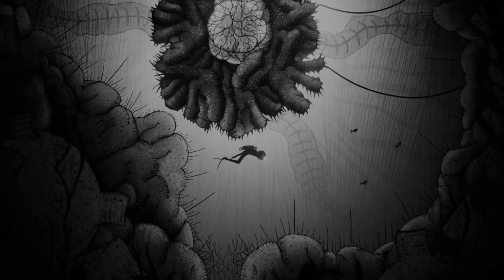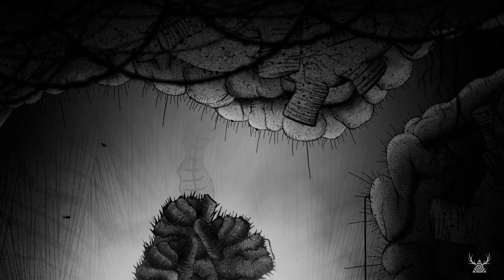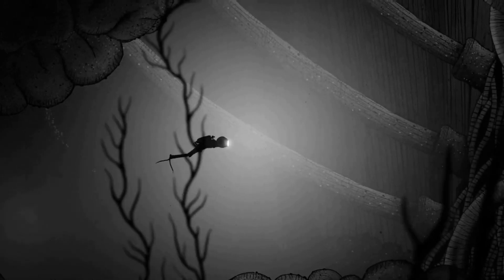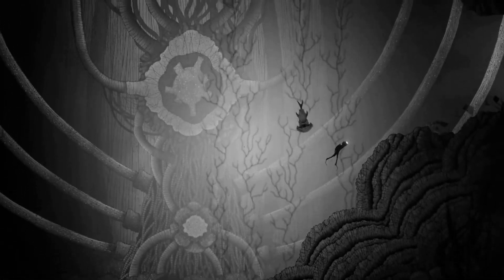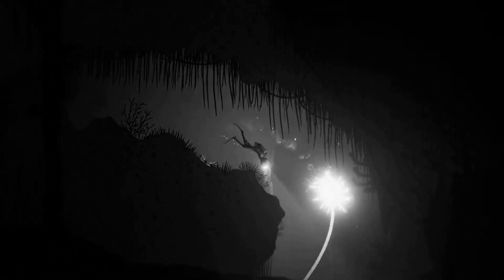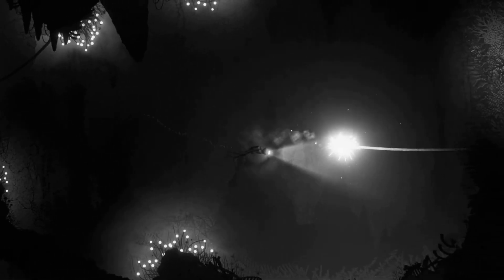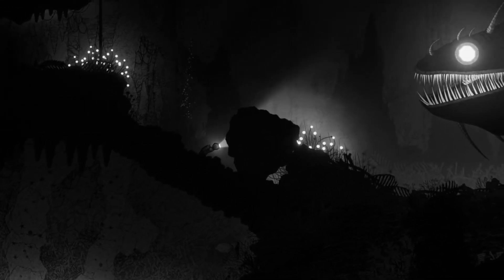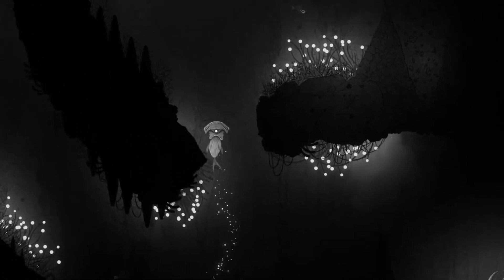Silt Game Review - Is it worth buying?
A short game review / Silt with info on the story, gameplay mechanics, and everything else you need to know before you buy.  What is it about? What can you expect? And is it worth buying?
Silt is set in an underwater environment where nature has progressed to the point of no longer recognizably an ocean. It is home to various species, from microscopic fry to massive predators.